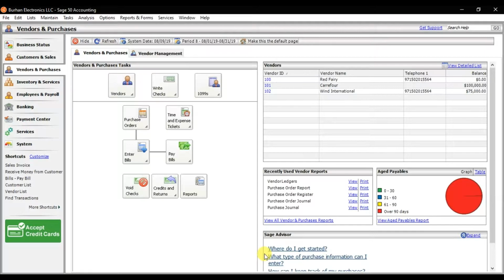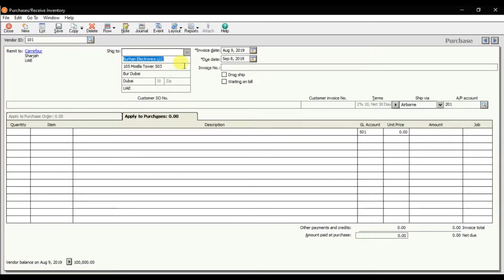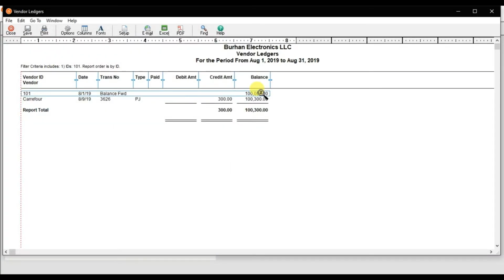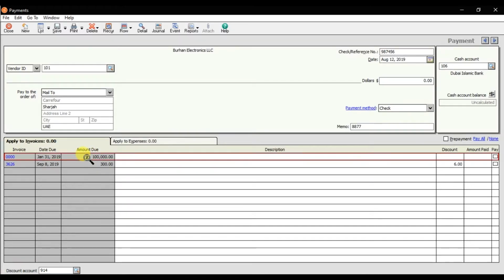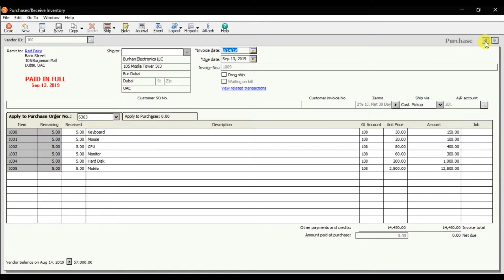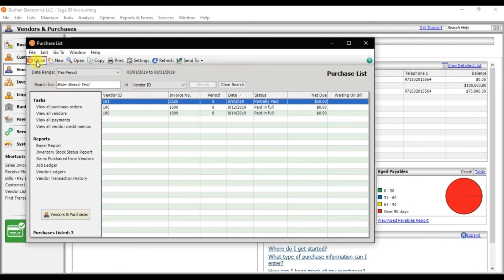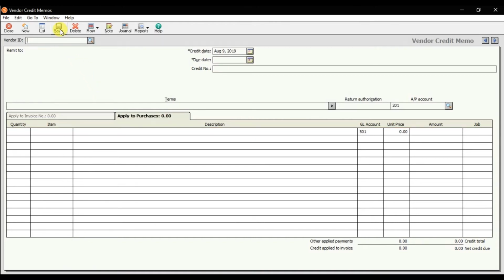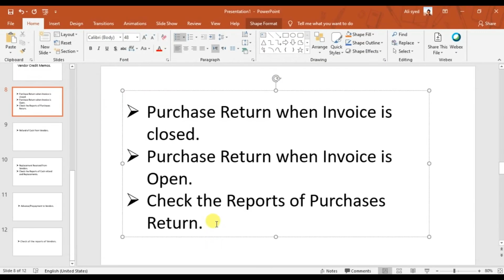Sage 50 Accounting - Purchase Return When Invoice is Open - Accounts Payable Accounting Lesson 22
How to Record Purchase Return When Invoice is Open - Accounts Payable Accounting Lesson 22

Training Topics Are:

• Company Creation.
• Payroll Accounting.

• 120 Lectures with 16 Credit Hours.
• Flexible Timings.
• Interview Preparation.
• Job assistant.